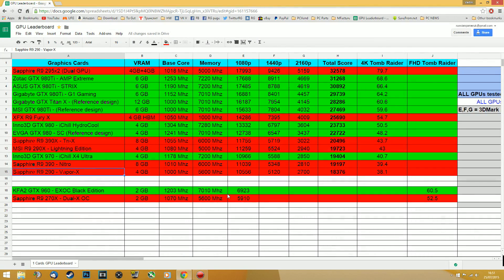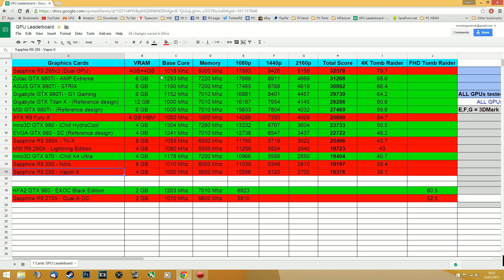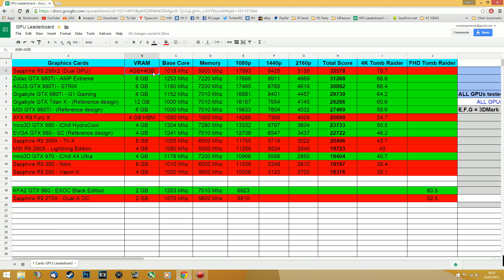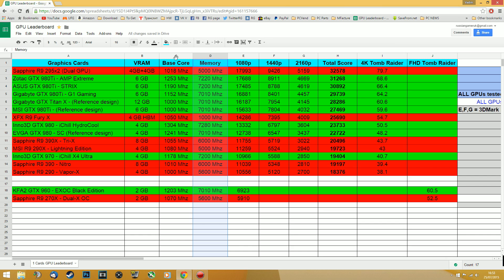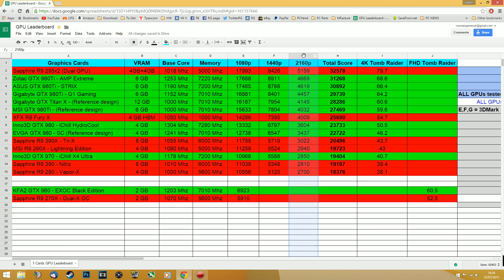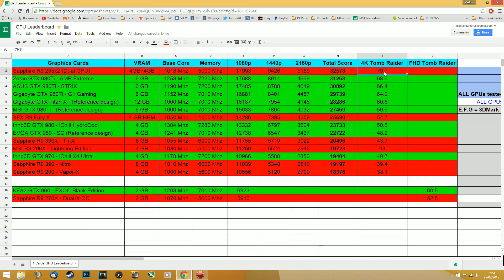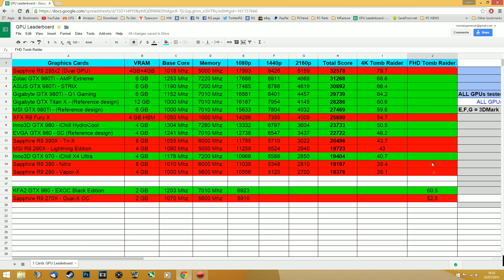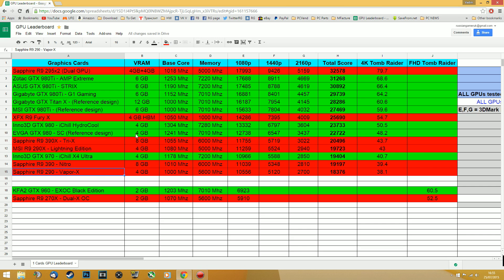GPU Leaderboard #0 - The Beginning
ALL GPUs tested on: Windows 8.1, Intel i7 5960X 4.4Ghz, ASUS X99-PRO, DDR4 32GB 2666Mhz, Samsung SSD EVO 850.